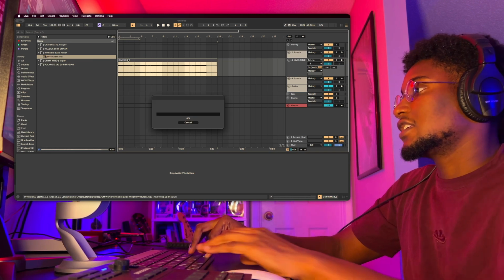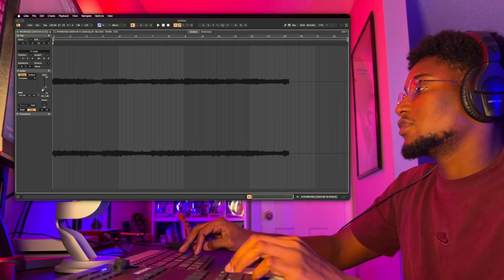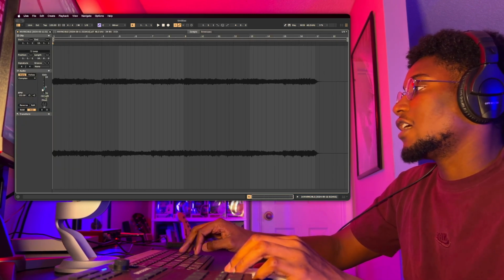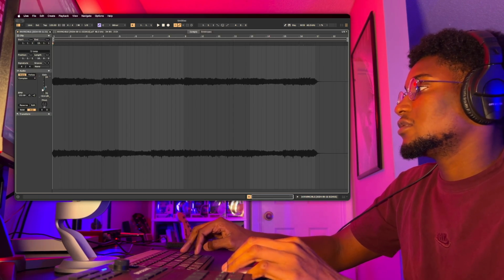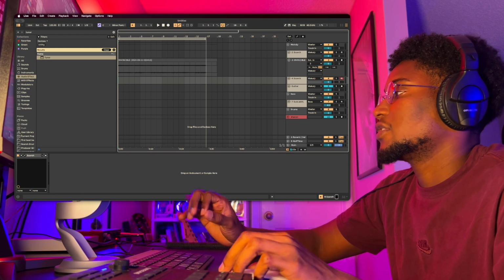FREE SAMPLE PACK Every Music Producer NEEDS to Download NOW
Are you a music producer looking to elevate your sound without breaking the bank? In this video, I  announce the **10 FREE SAMPLE PACKS** that every producer needs to download right now! From lush synths to punchy drums, these sample packs will enhance your creativity and boost your productions.

**Why You Need These Packs:**
- Save money while expanding your sound library
- Discover new sounds and textures to inspire your next project
- Get access to high-quality samples used by professional producers